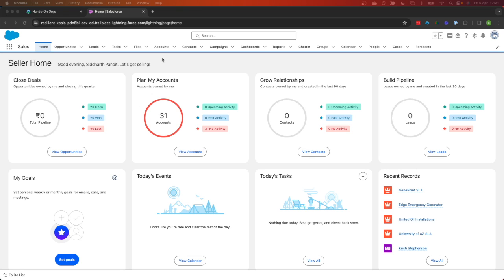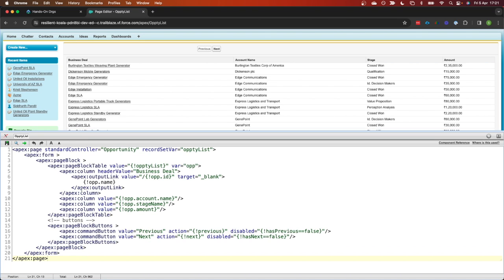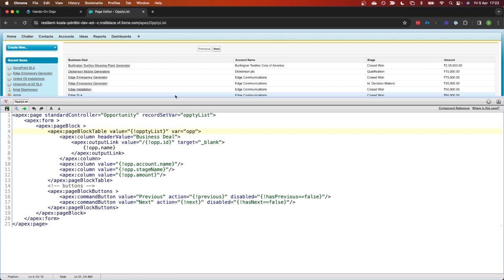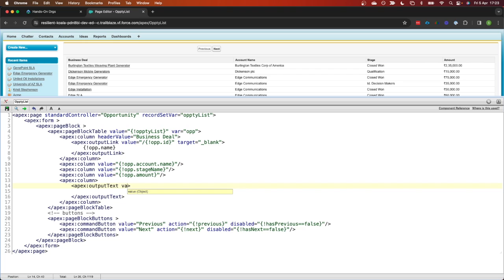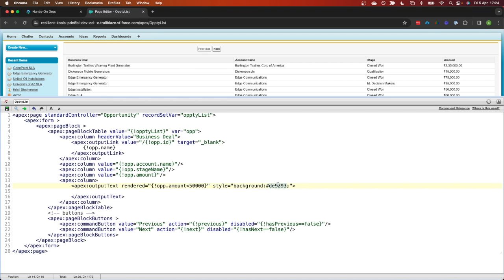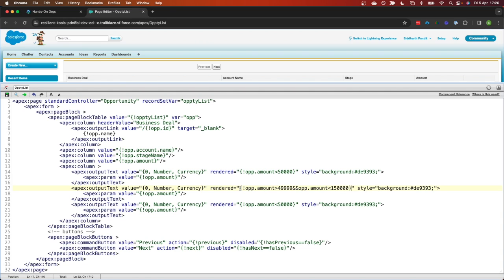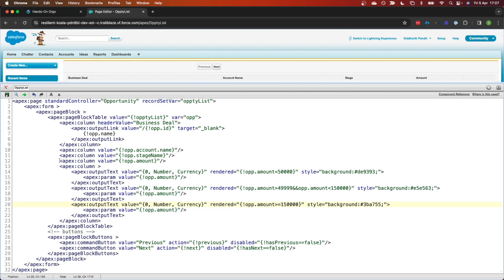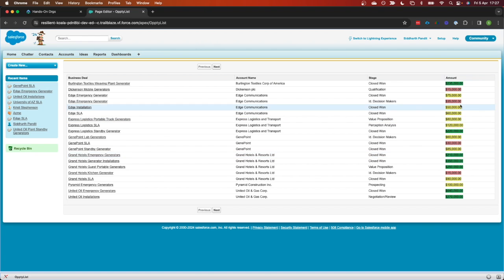VF Page | EP - 5 | How to use rendered attribute in Visualforce? | Set conditional visibility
About the video:
I described the use cases for setting conditional visibility of tags in Visualforce. You've to use the "rendered" attribute to define your tag visibility conditions.